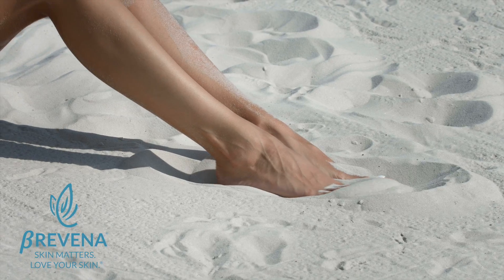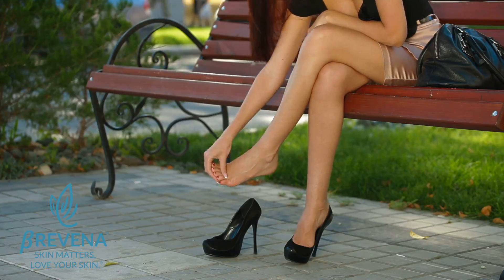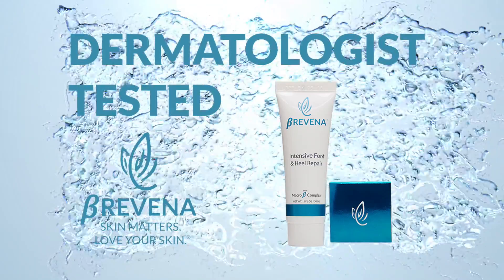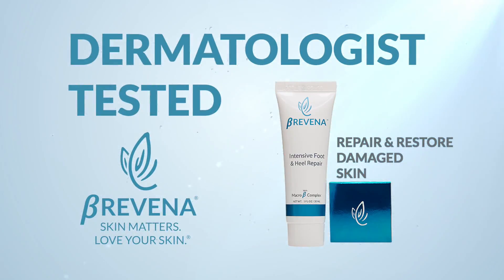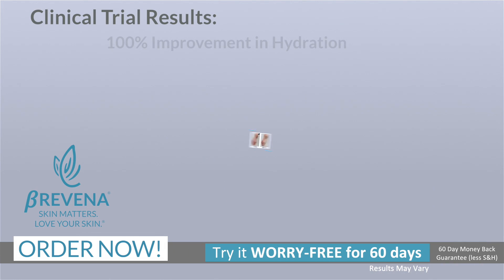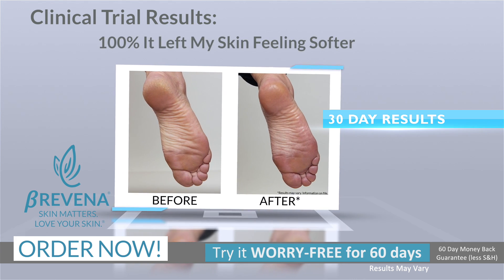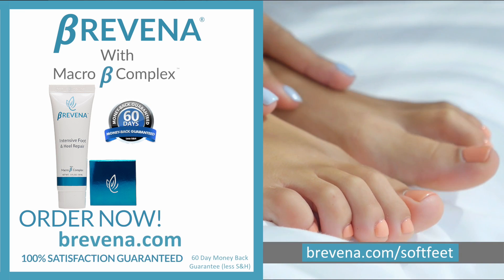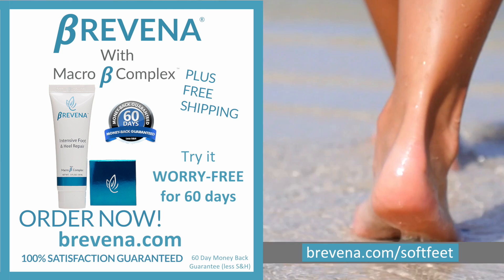Best Dry Feet Treatment | Getting Rid of Cracked Feet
Could a botanical element used to treat burns and wounds help hydrate, nourish and revitalize dry, sensitive and aging skin? Barbara Klein thought so. As a leader in the medical skincare industry, Barbara Klein brings over 35 years of knowledge and experience to BREVENA. Working with a talented team of researchers, Ms. Klein discovered the application of Oat Beta Glucan (Macro B Complex) had a profound effect on patients with acutely burned or wounded skin by optimizing healing and cosmetic outcomes.

Armed with this knowledge, Barbara pioneered a new type of skincare; uniting the results she saw with Macro B Complex as a medical application and the demand from doctors and surgeons who wanted a line of products not only for themselves, but for consumers everywhere. BREVENA was born.

Our luxury line of skincare products features Macro B Complex, an ingredient derived using our proprietary medical technology, to hydrate and rejuvenate all skin types. Our skin care products support your skin by creating an invisible moisture barrier to keep hydration in, while keeping chemical and environmental assaults out. Trusted and endorsed by doctors, nurses, and medical professionals who specialize in skin health, BREVENA will change the way you feel about your skin.60 Day Return Policy. Try BREVENA today!

Skin Matters. Love Your Skin.